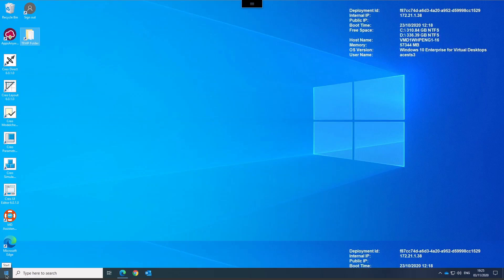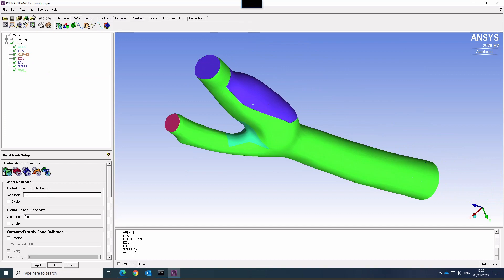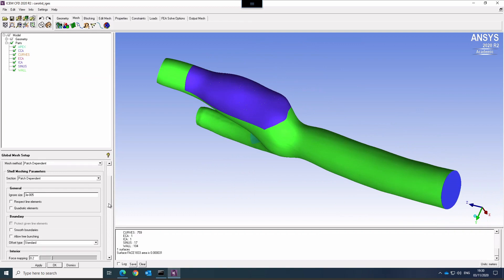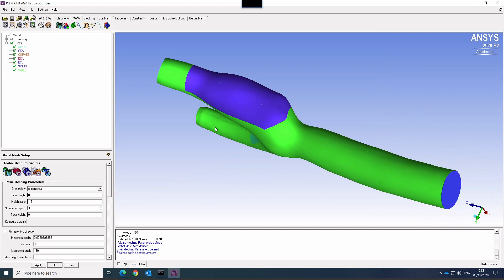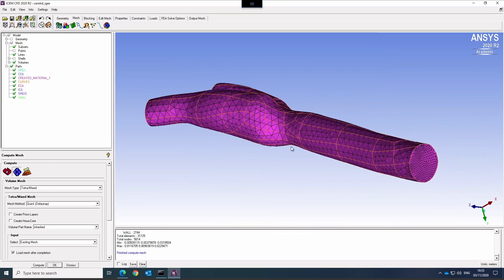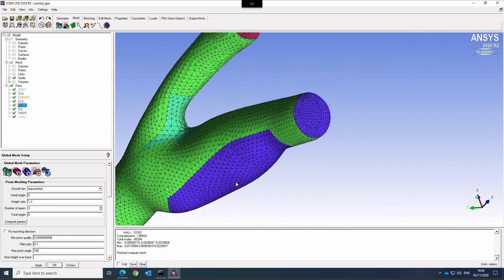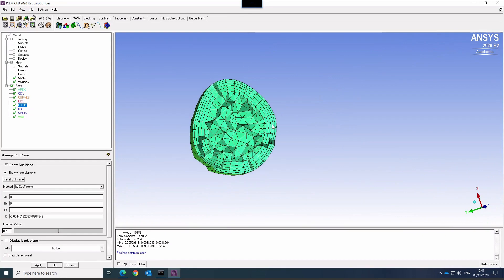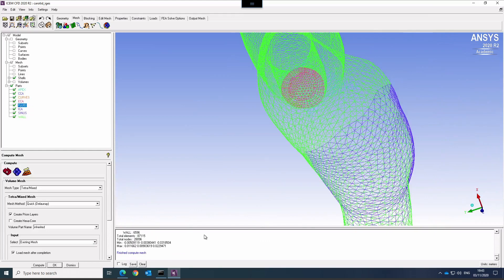Basic Meshing in IcemCFD - Carotid Tet Mesh with Inflation Layer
In this video, I present the basic meshing features in IcemCFD and show you how to mesh the carotid geometry we prepared last time.

In the next video we will improve this mesh and see how we can control the meshing in more detail.